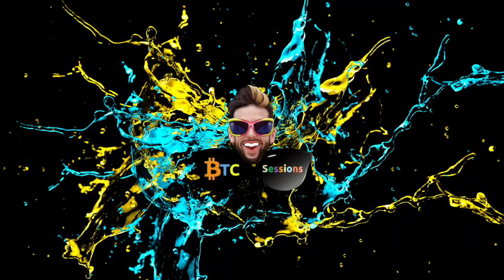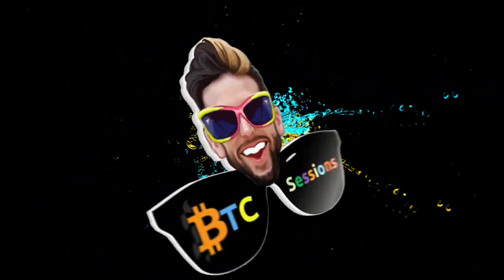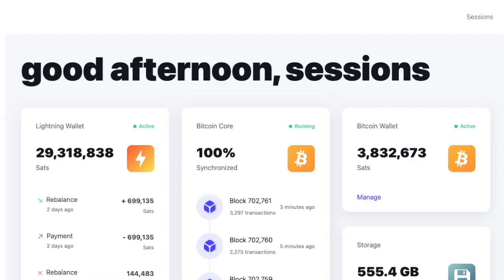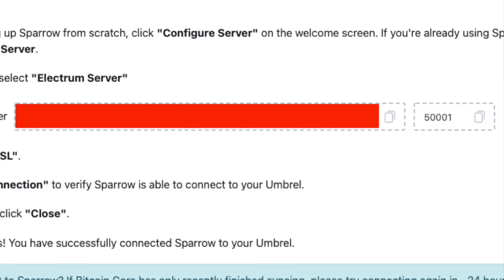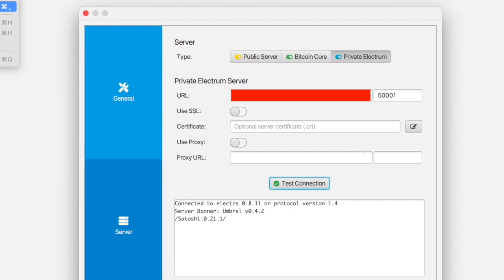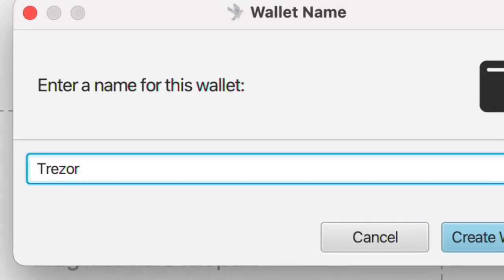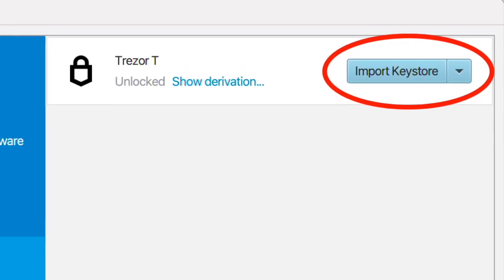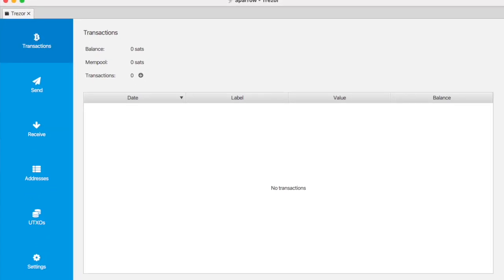LIGHTNING SESSION: Connect Your Trezor To Your Umbrel Node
How to connect your Trezor hardware wallet to your Umbrel Bitcoin Node using Sparrow Wallet.